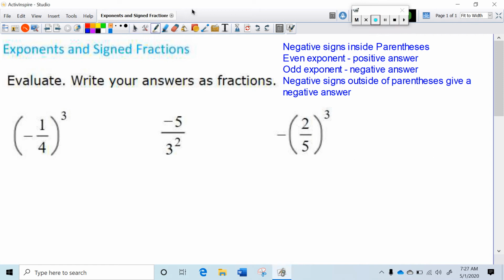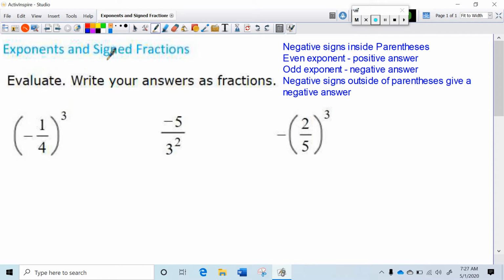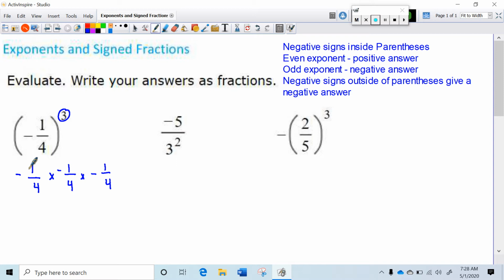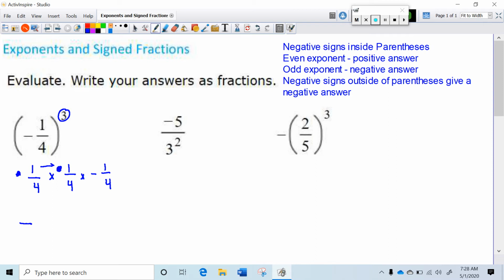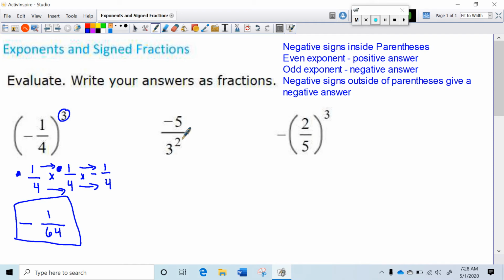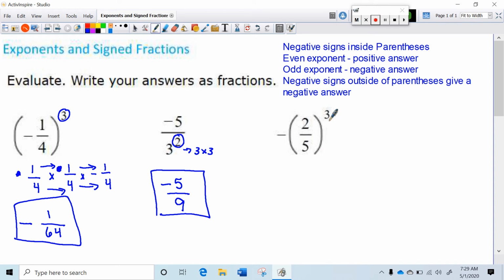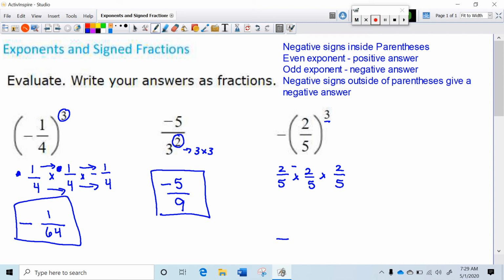Exponents and Signed Fractions